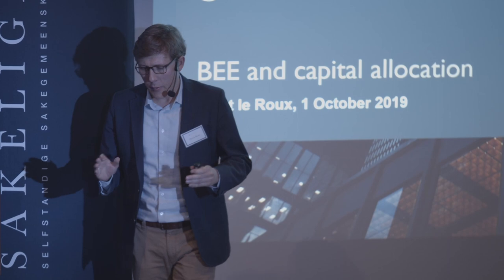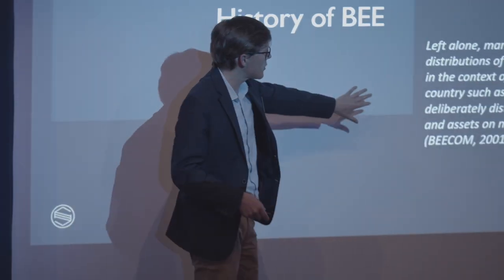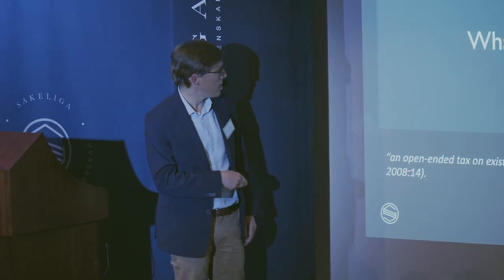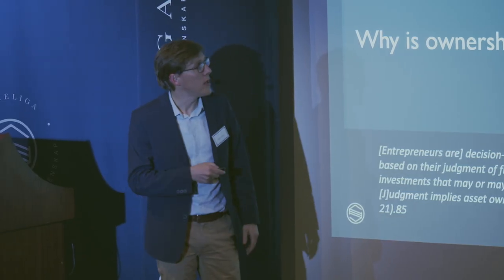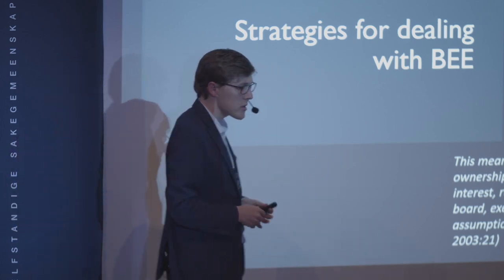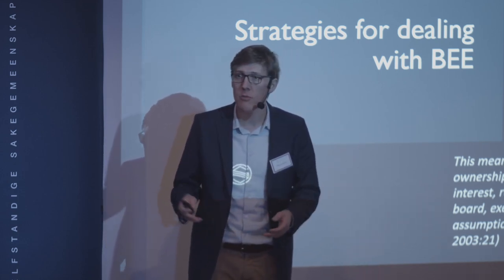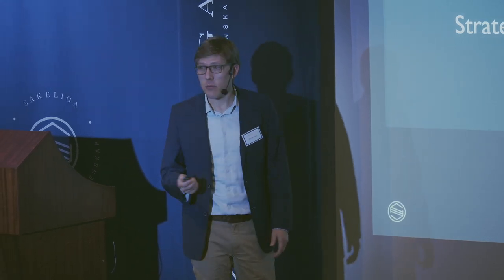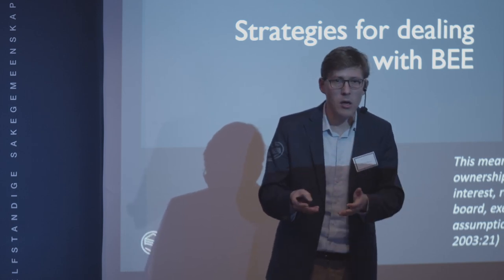Sakeliga Economics for Decision Makers - BEE and Capital Allocation (by Piet le Roux)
Sakeliga's Economics for Decision Makers seminar was held on 30 September and 1 October 2019